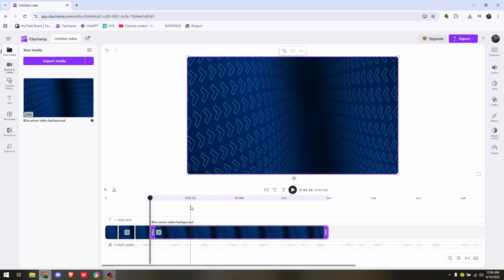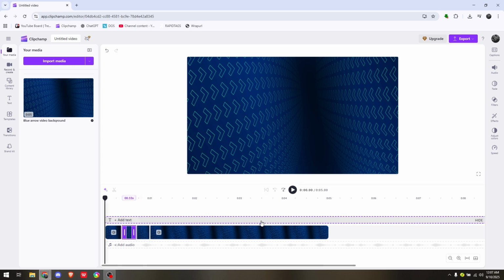HOW TO REVERSE VIDEO ON CLIPCHAMP 2026! (FULL GUIDE)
In this video I am going to show you how to reverse video on Clipchamp. You will learn the step by step method to flip or play your video backwards using Clipchamp editor. This guide will help you edit and reverse videos on Clipchamp easily.